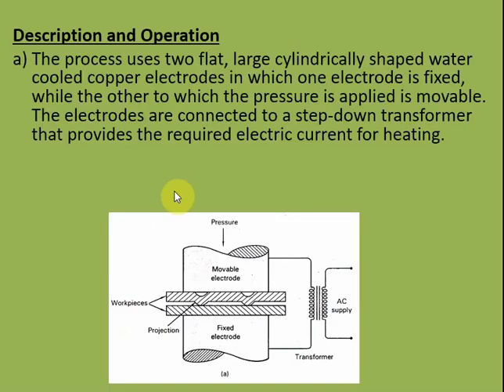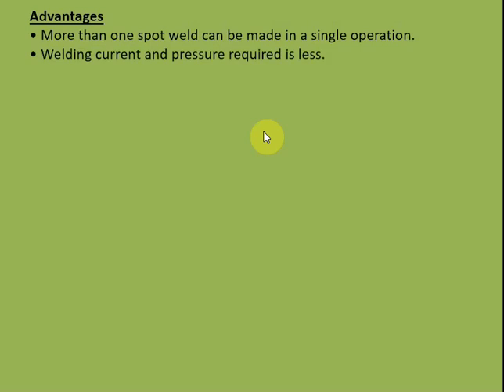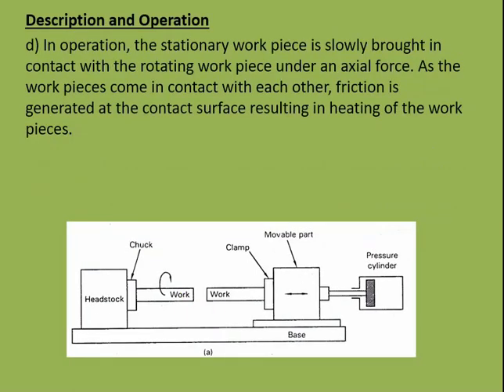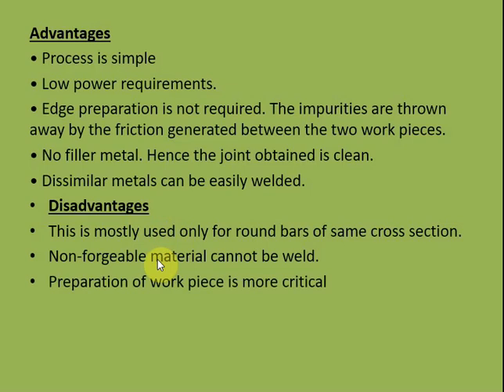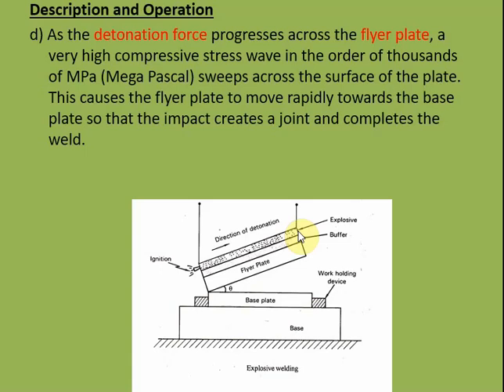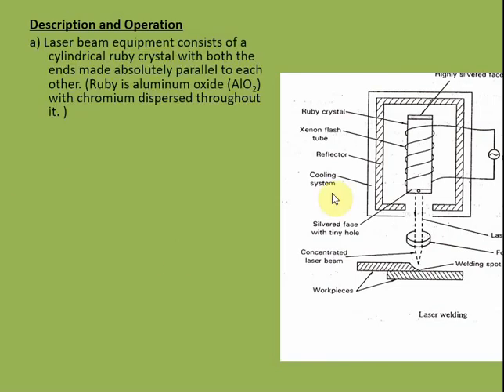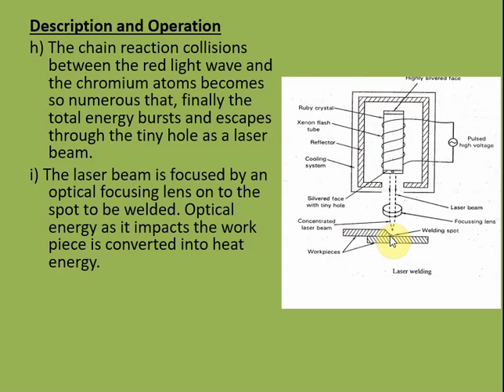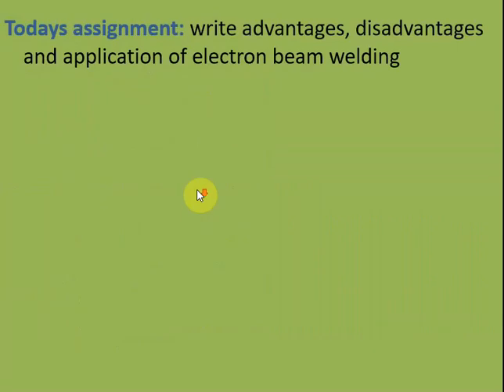Module 4 MCW Types of welding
Projection welding, Friction welding,  etc